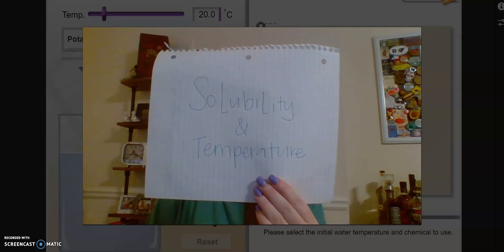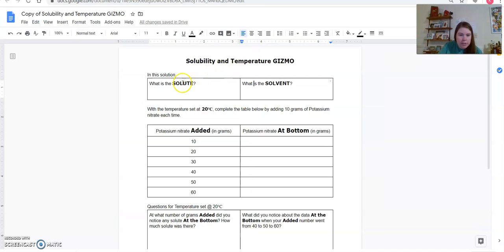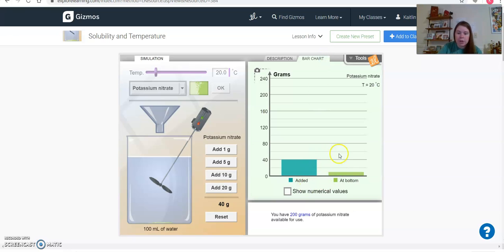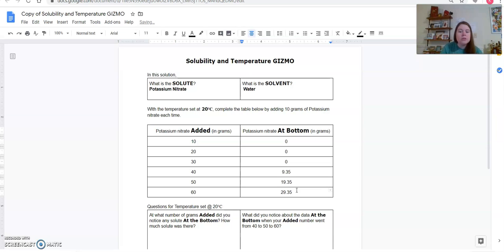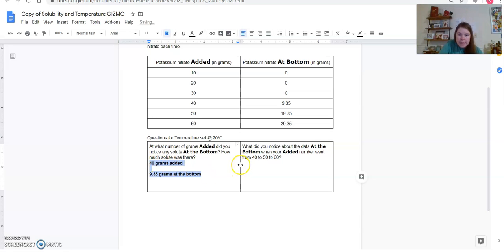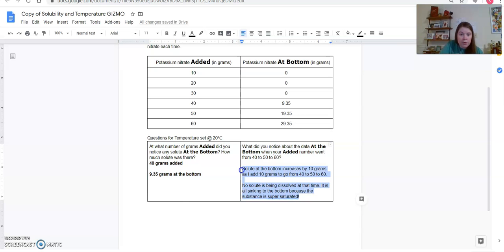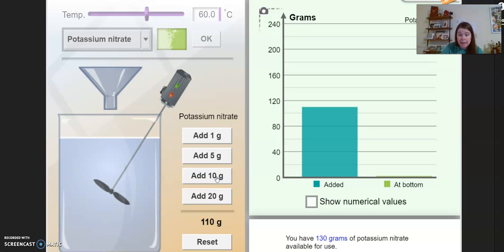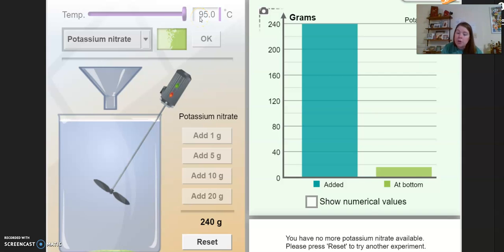Solubility and Temperature Lesson